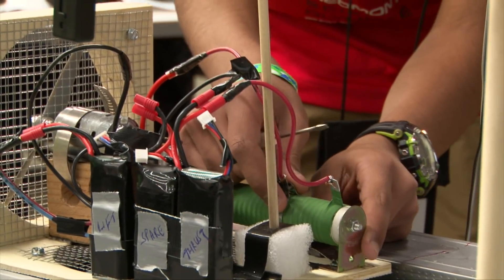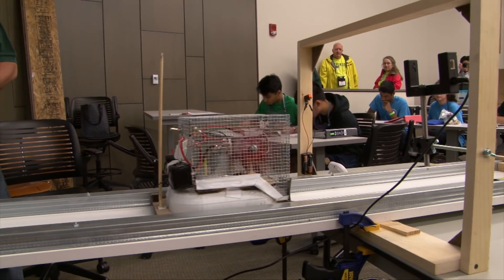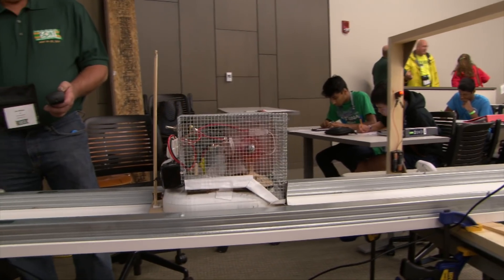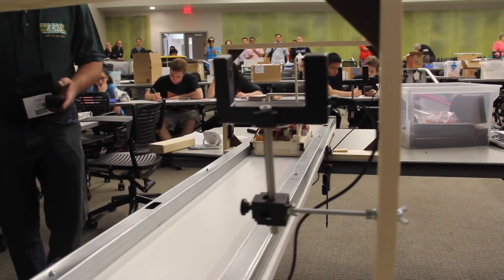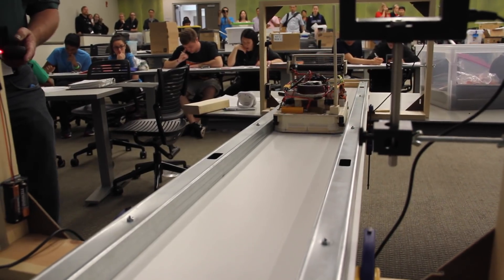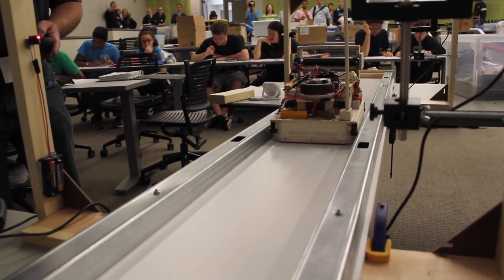Science Olympiad Hovercraft 2018 MINI